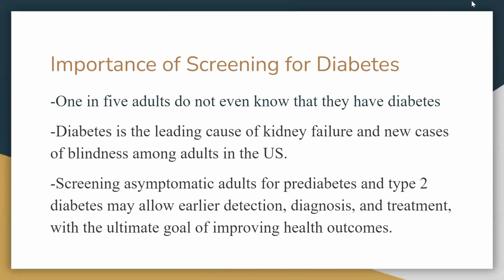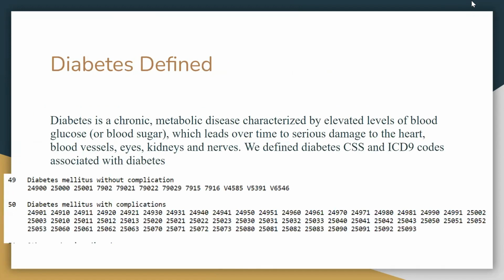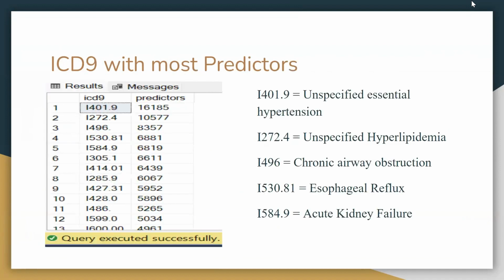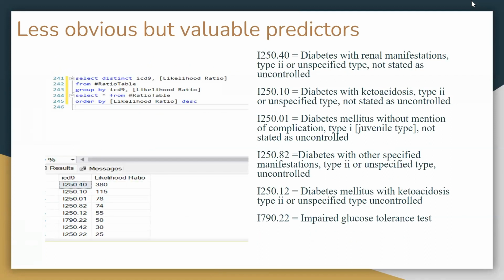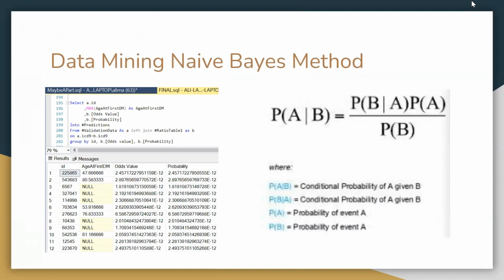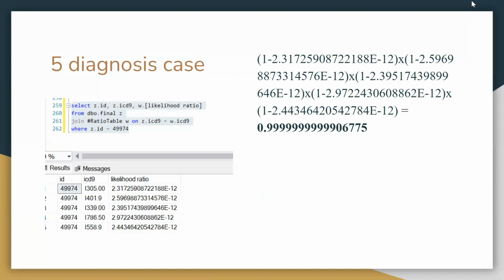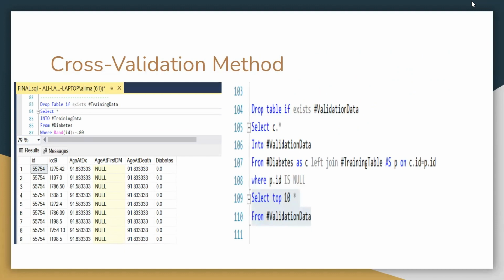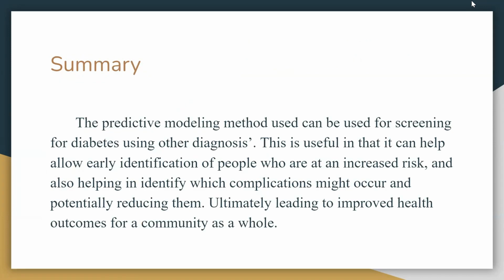HAP671 Final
This presentation was prepared as part of the HAP 671 course taught by Dr Savitra at George Mason University Department of Health Administration and Policy